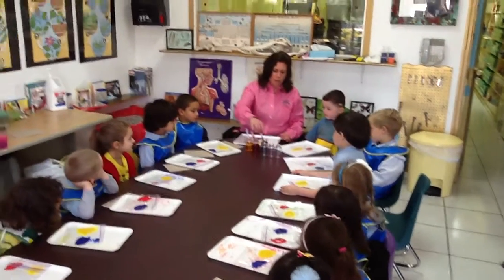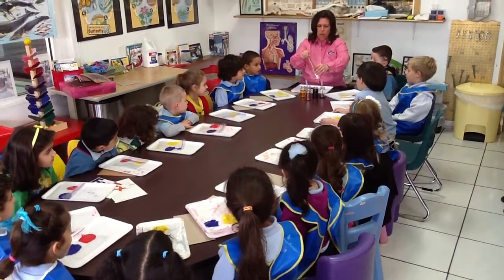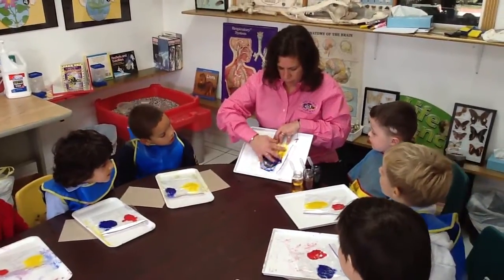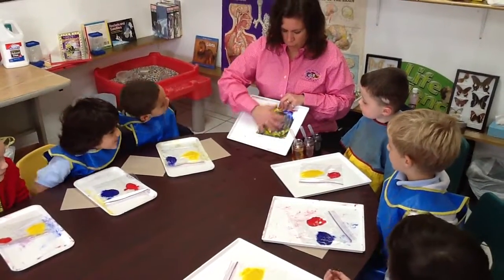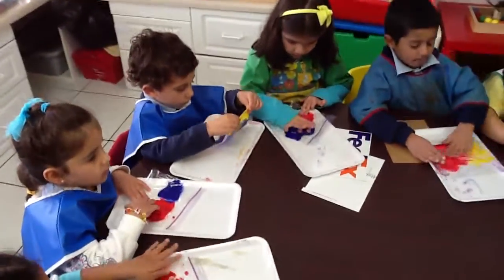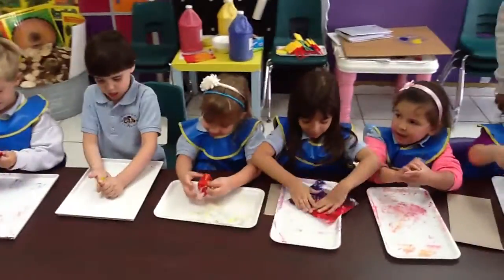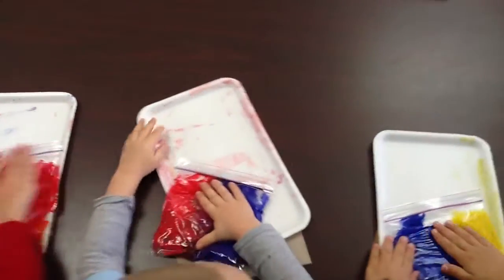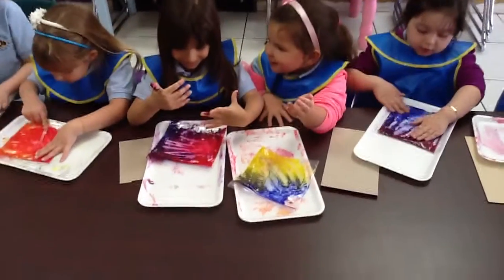Squish and Squeeze: Secondary Colors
Mixing colors as a sensory experience with Gryphon House Author Beth Davis!